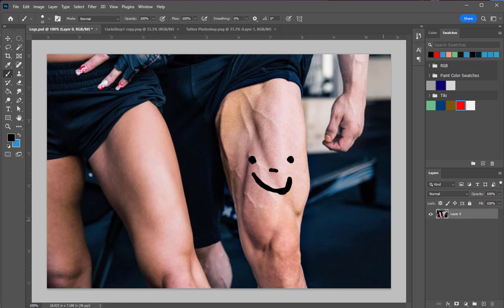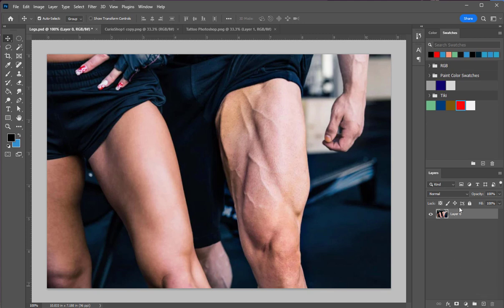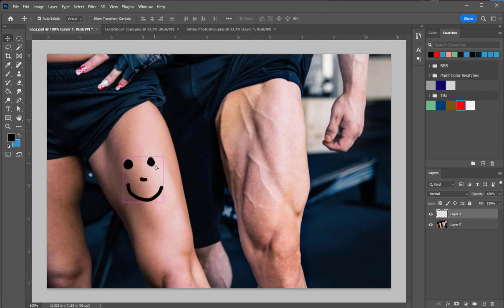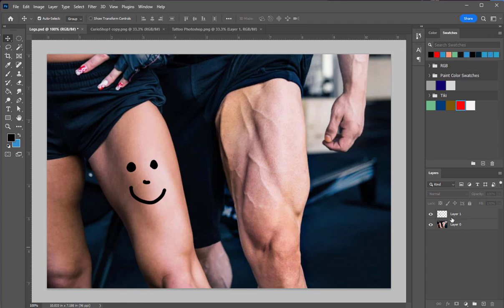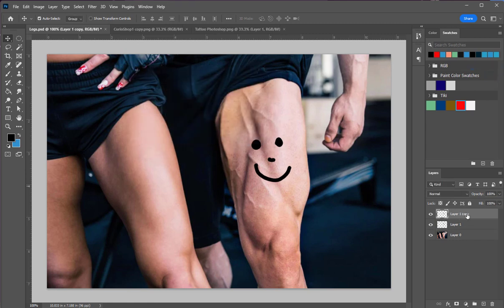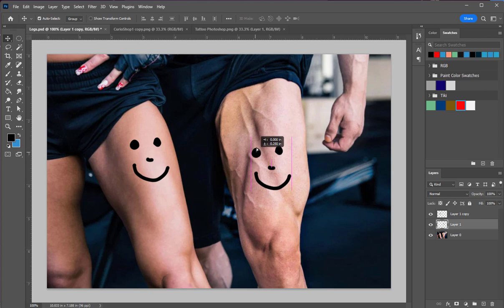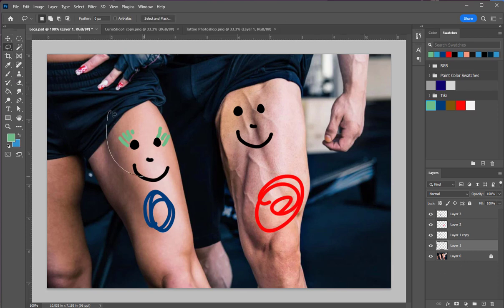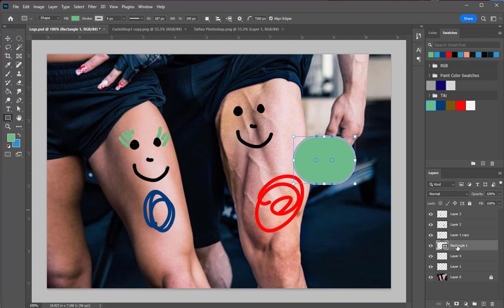Photoshop Layers, Masks and Blending Part 1